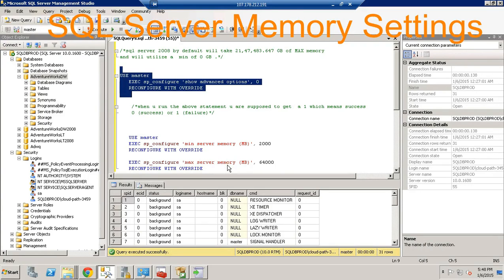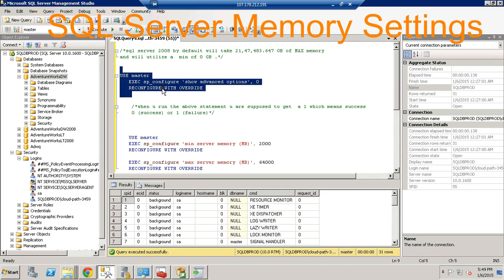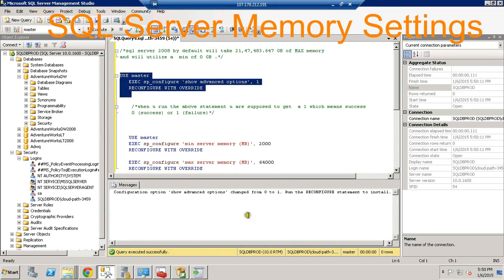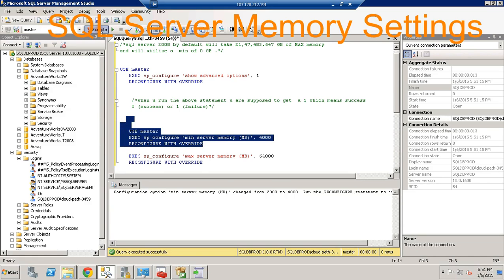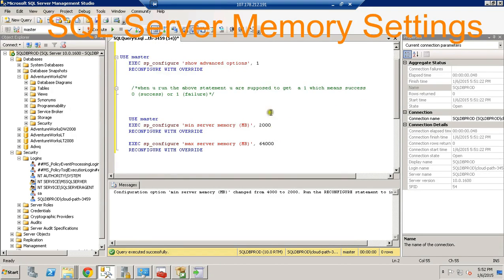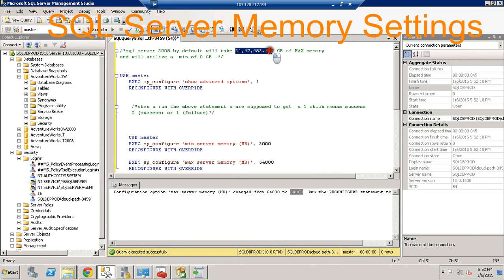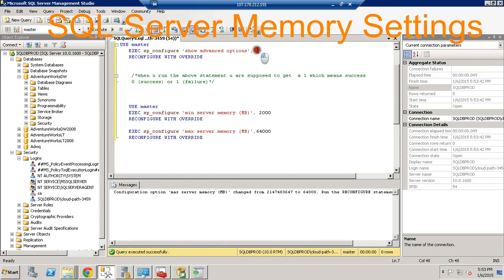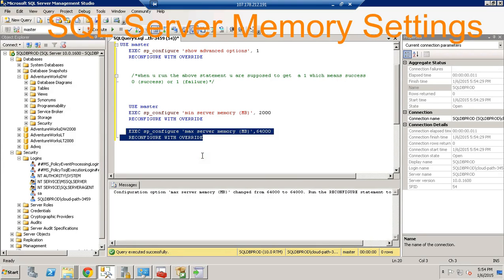Sql Server Mem Settings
USE master
EXEC sp_configure 'show advanced options', 1
RECONFIGURE WITH OVERRIDE

 /*when u run the above statement u are supposed to get a 1 which means success 0 (success) or 1 (failure)*/

 USE master
EXEC sp_configure 'min server memory (MB)', 2000
RECONFIGURE WITH OVERRIDE

 EXEC sp_configure 'max server memory (MB)',64000
RECONFIGURE WITH OVERRIDE